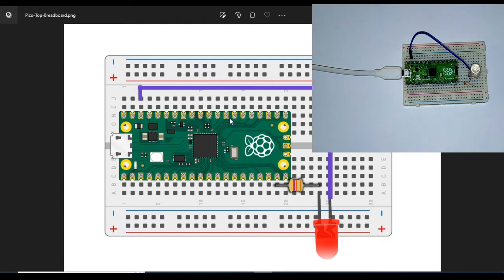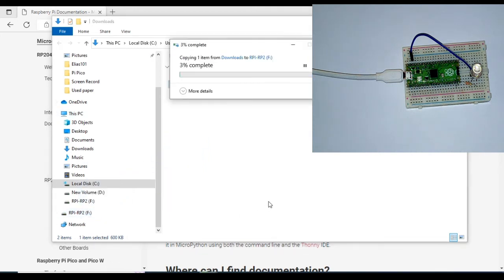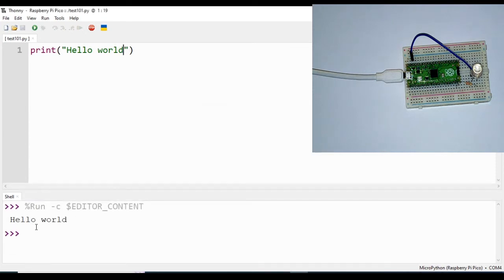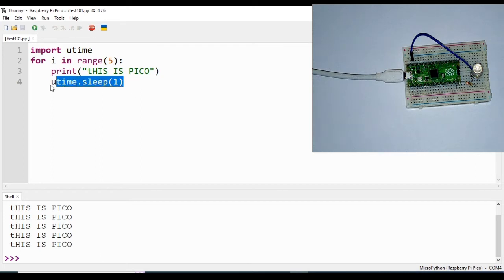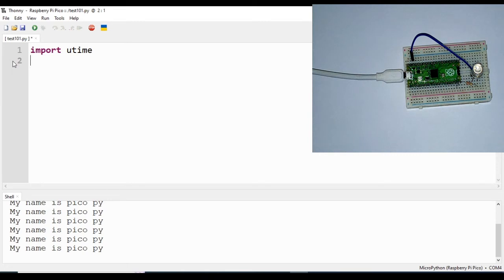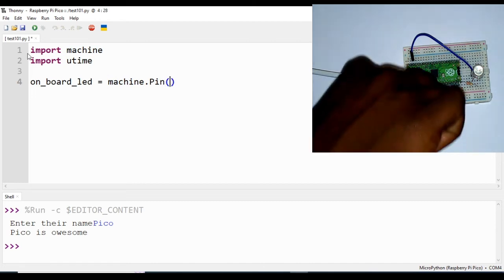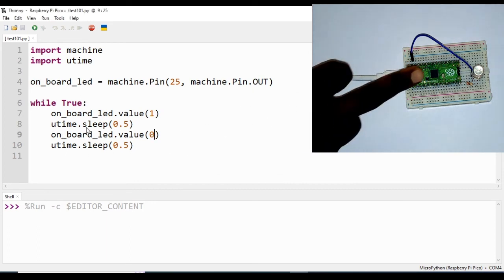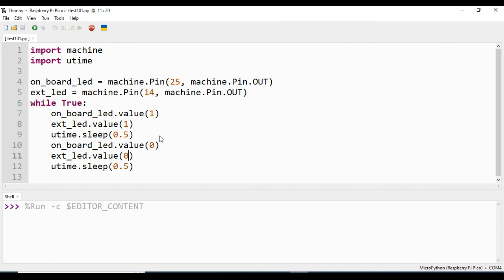How to use Raspberry Pi Pico Control Onboard led and External Led (Part 1)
Welcome to this Raspberry PI Pico Series, we will learn how to use the Raspberry Pi Pico.
The purpose of this series is to be able to do projects like home automation, weather station, controlling relays and other components using the Raspberry Pi Pico board